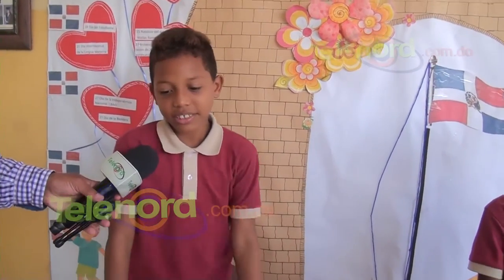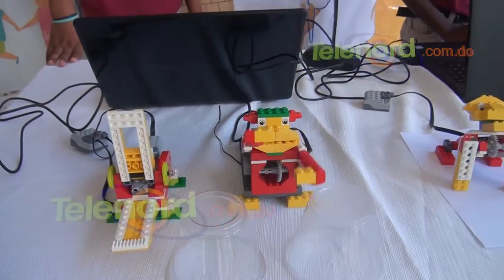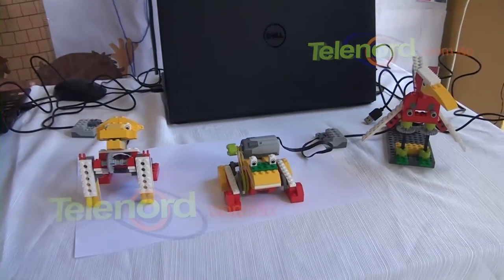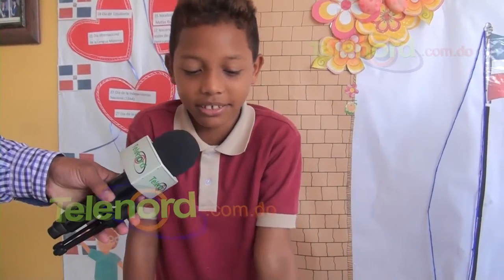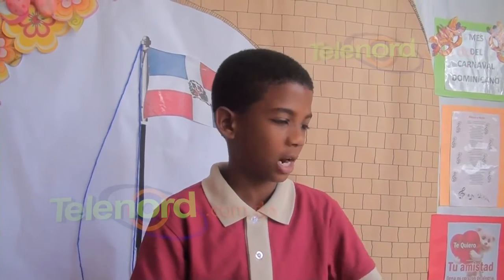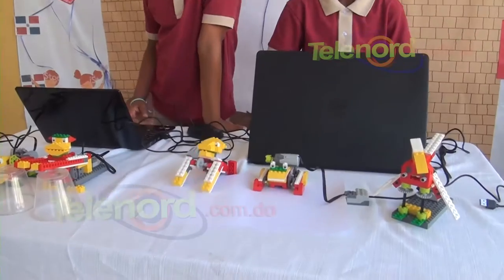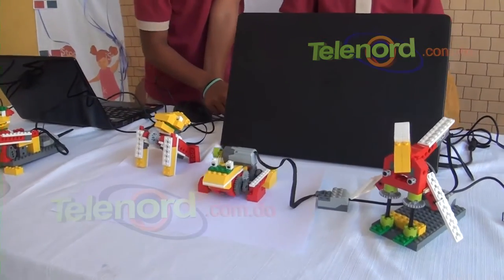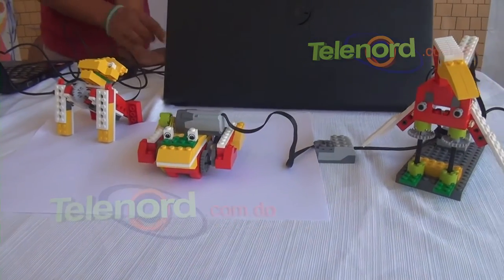Estudiantes presentan trabajo final de robótica en Escuela de SFM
- El Nordeste a solo un click

Puedes escribirnos, enviar tus fotos y vídeos al teléfono o Vía WhatsApp al (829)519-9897